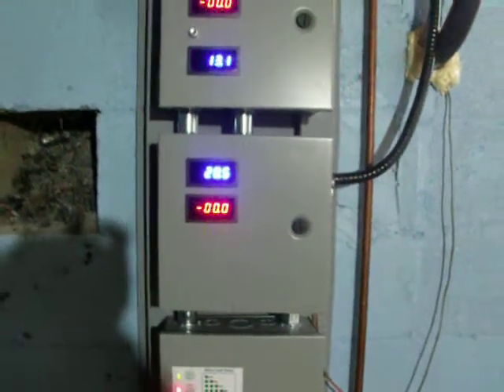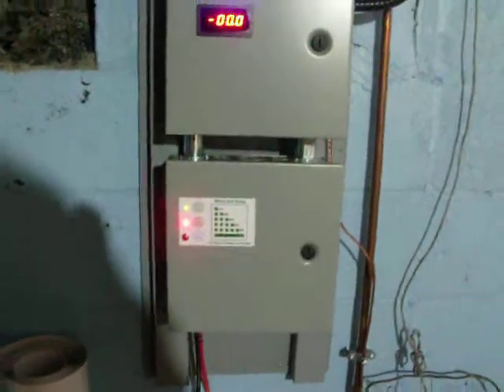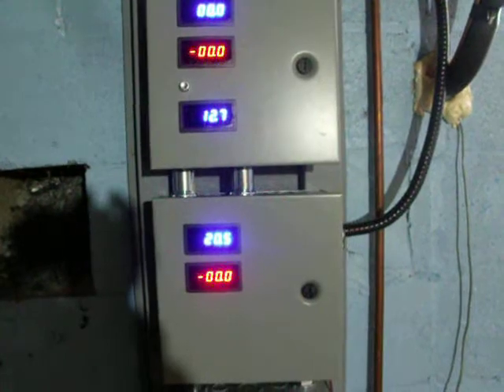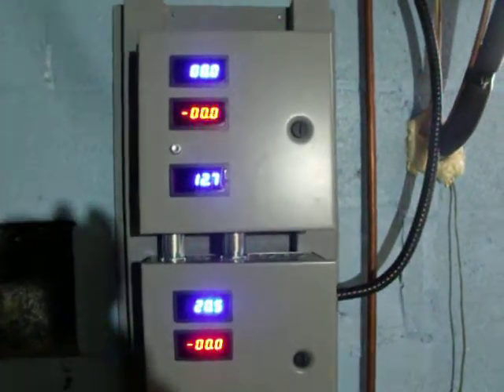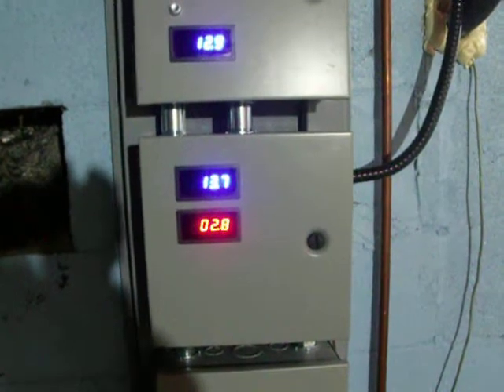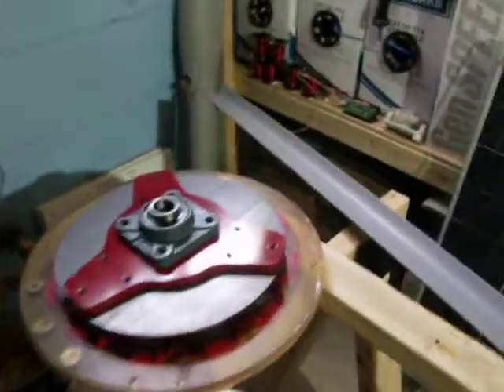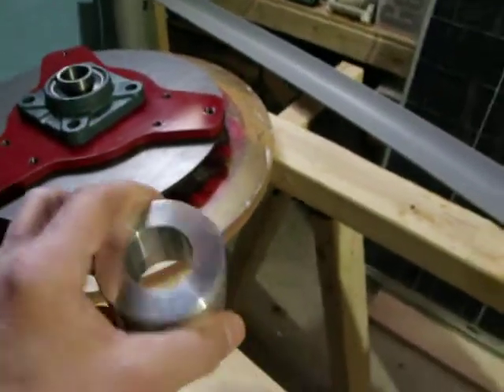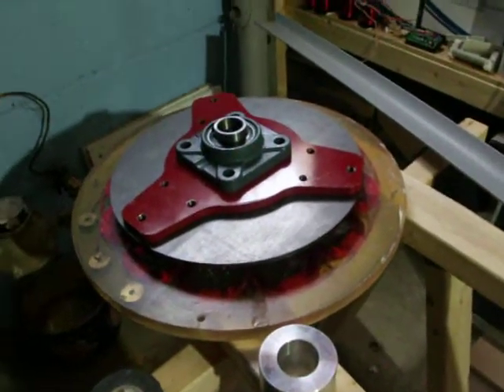charge contoller installed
charge controller up and running this is on just one solar panel there are 7 more to put on roof and the turbine to get done